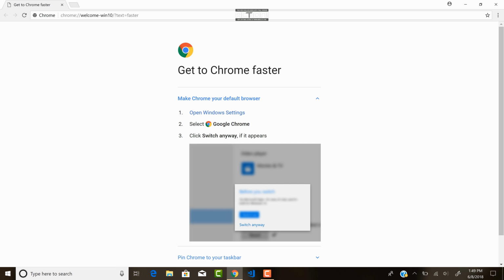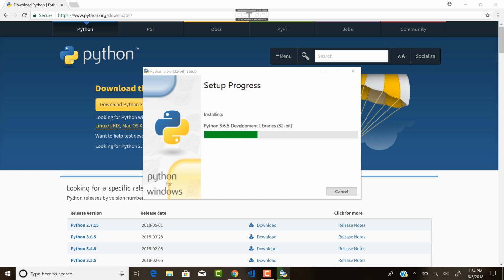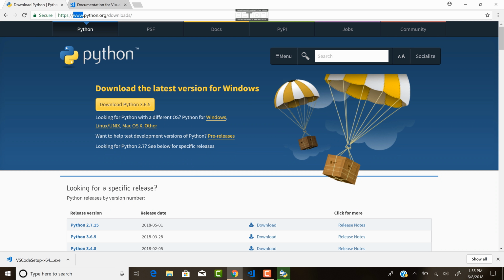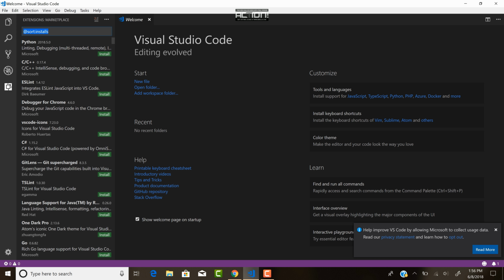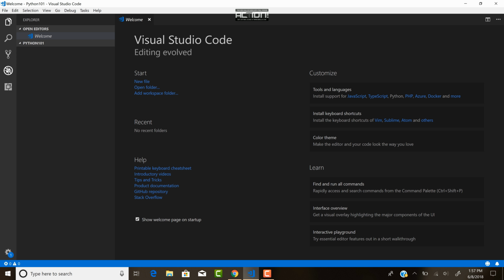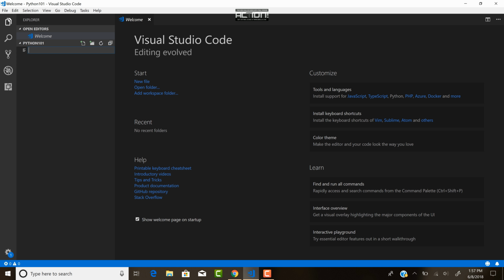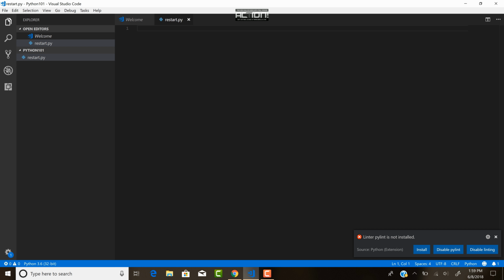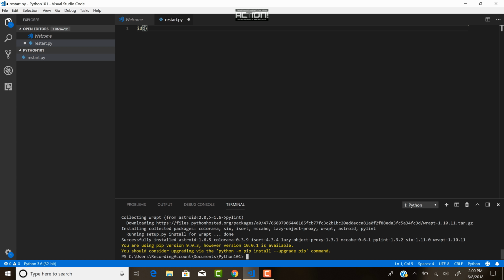Python Tutorial Episode # 1 | Python Startup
Here's a tutorial on how startup your python environment.